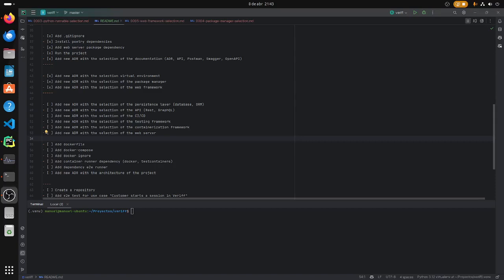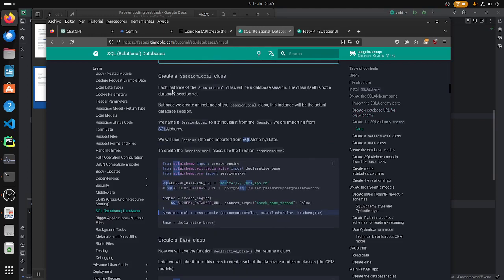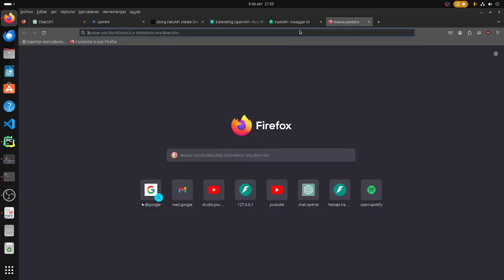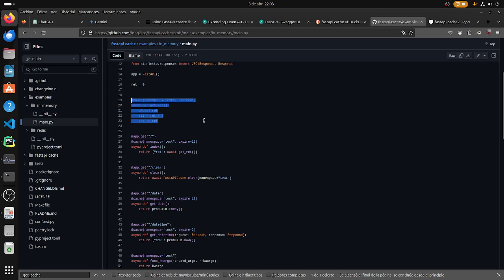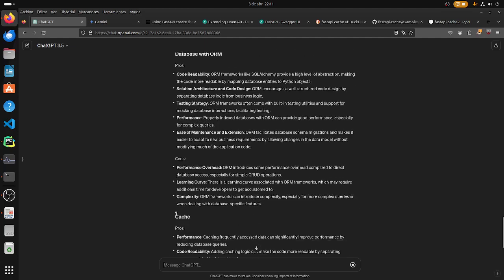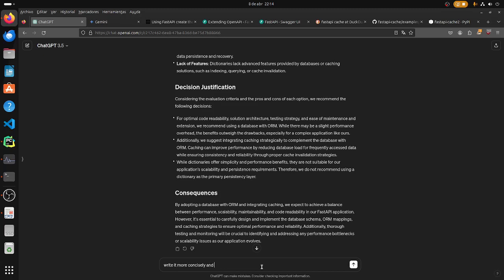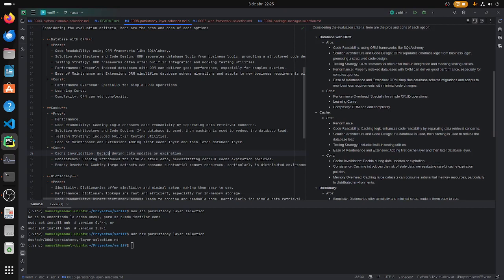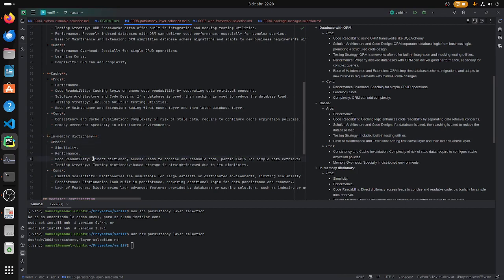Veriff session 4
ADR for selecting a persistence layer